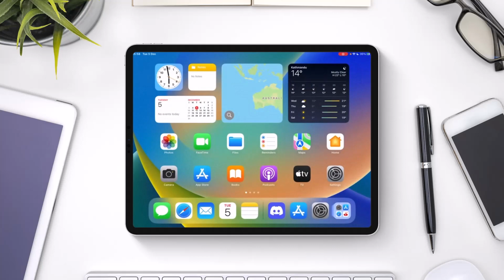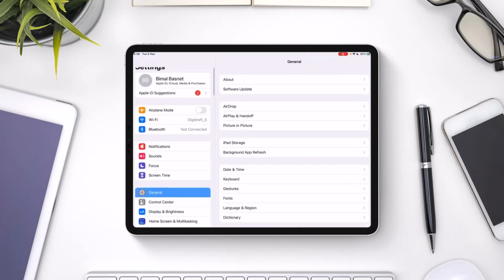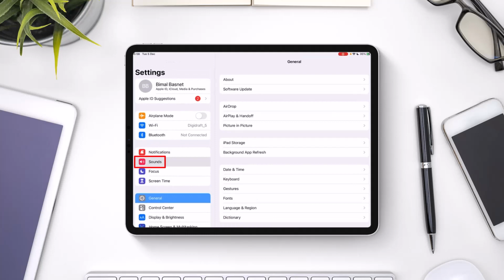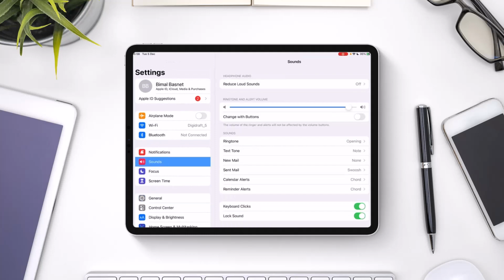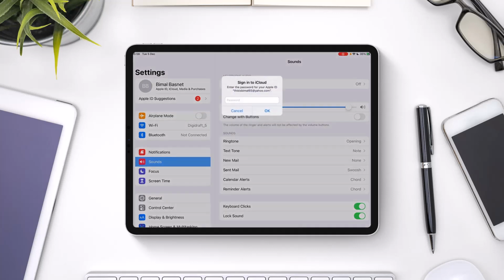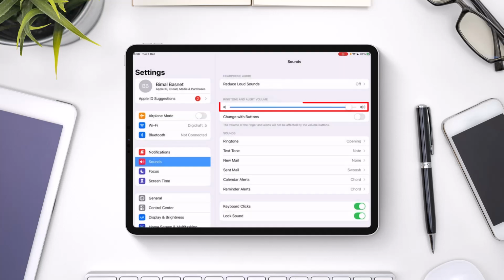How to Turn Off Sound Notifications on iPad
In this tutorial video, I am simply going to show you how you can turn off sound notifications on your iPad.

~Chapters:
0:00 Introduction
0:14 Turn Off Sound Notifications
1:04 Conclusion